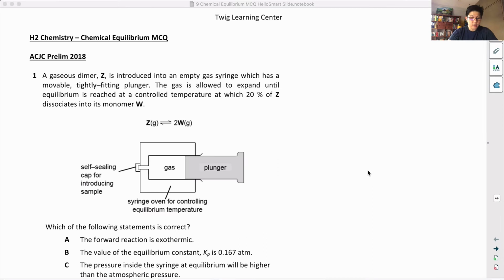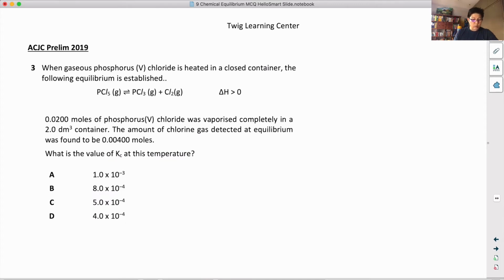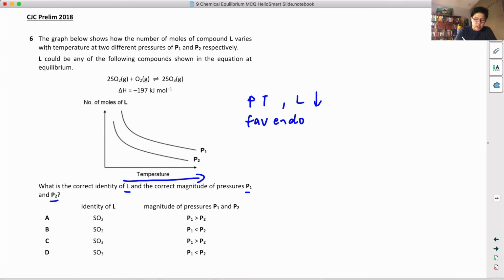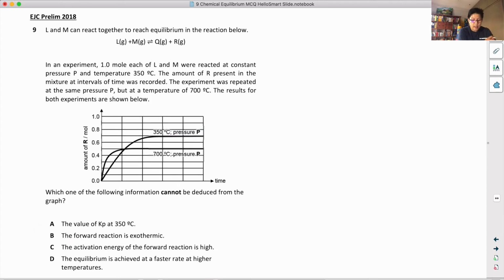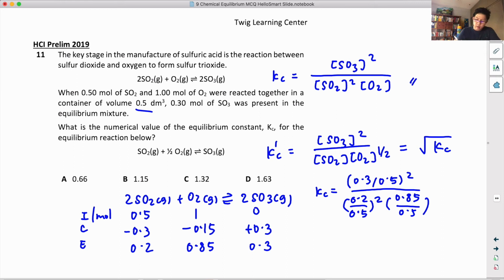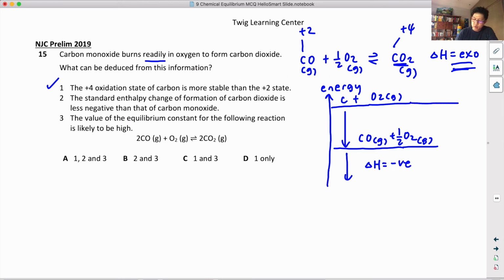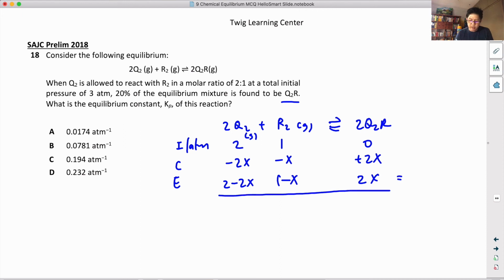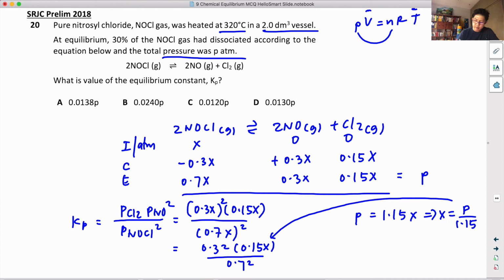Chemical Equilibria | TWIG Learning Center A-Level Chemistry Tutorials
Mr Donnell Koh strives not only to help his students get good chemistry grades, but more importantly, inspire them to discover the amazing wonders of Chemistry! Watch Mr Donnell Koh discuss questions on Chemical Equilibria.

The Chemical Equilibria tutorial covers the essence of the concepts and the application tested in A-Level Chemistry exams.